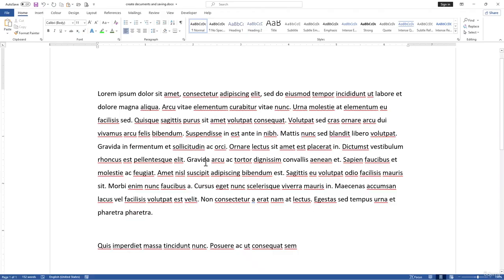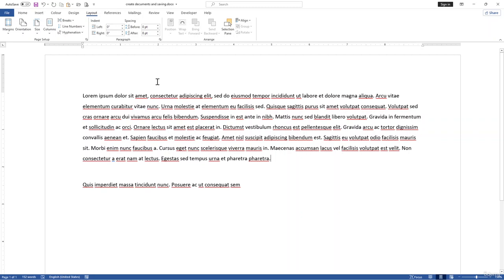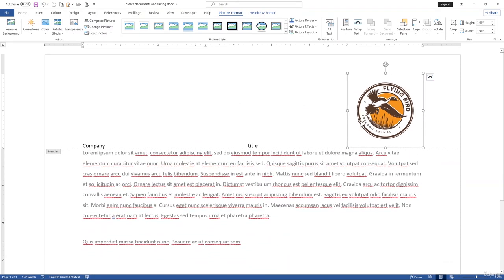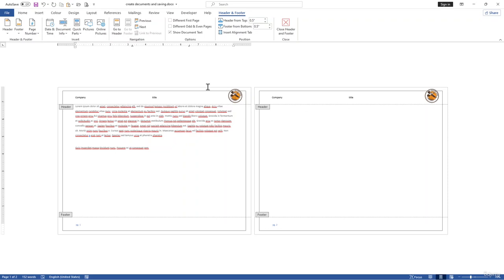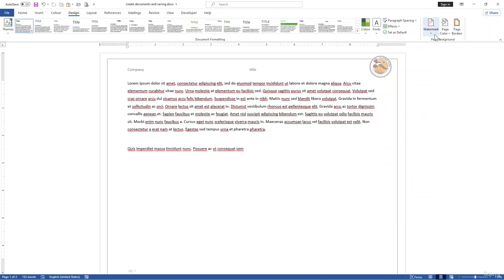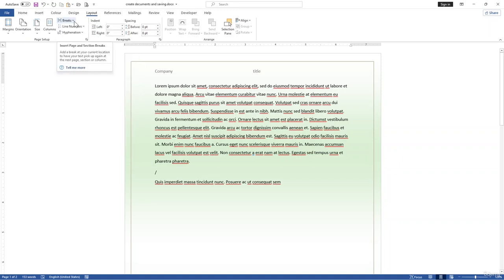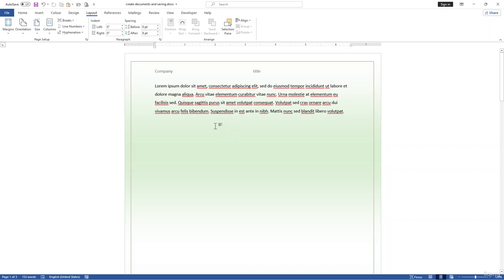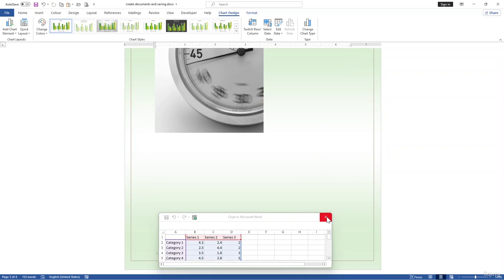23. Basic Page Layout and Design